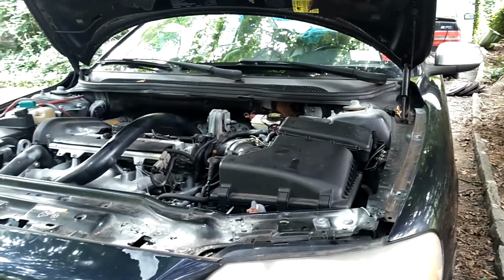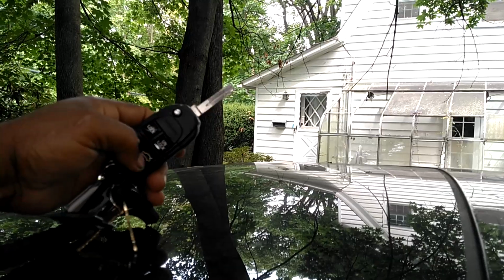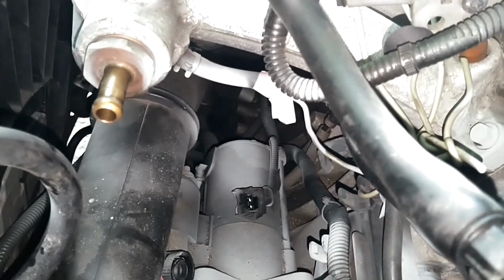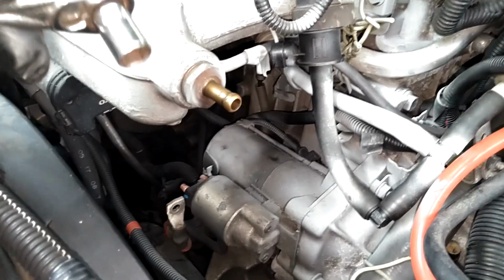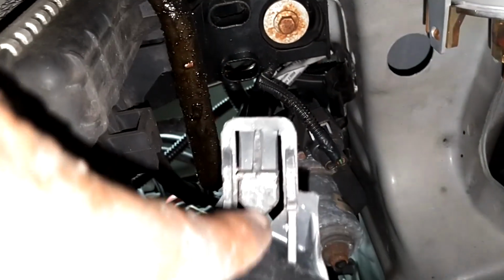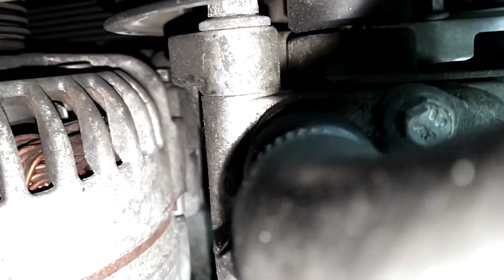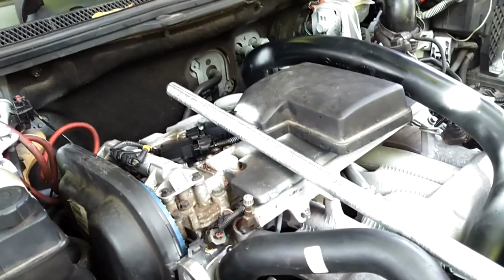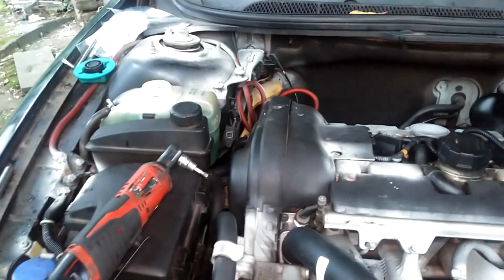NYC Boi! Worked on a S60, replaced the starter, several coolant hoses and thermostat assembly - HOWR